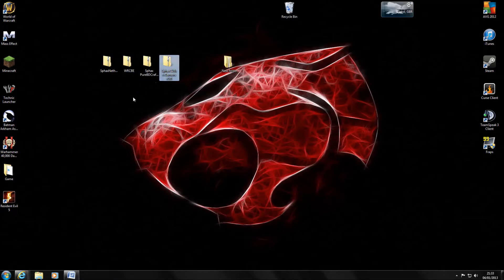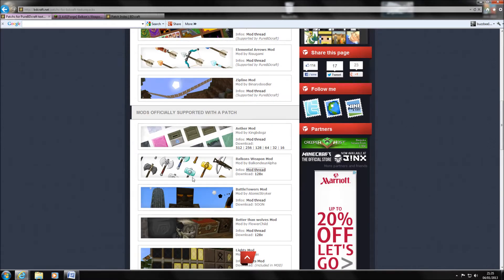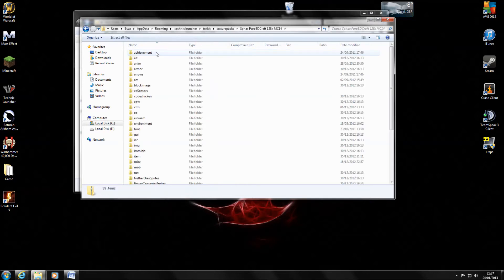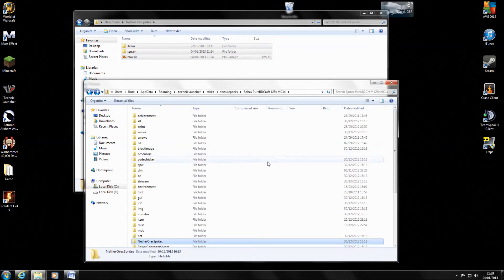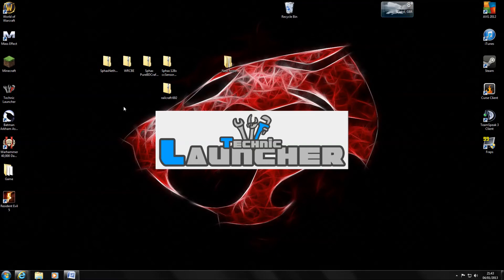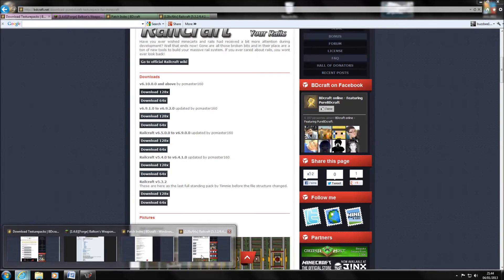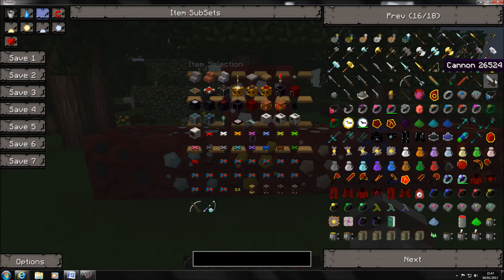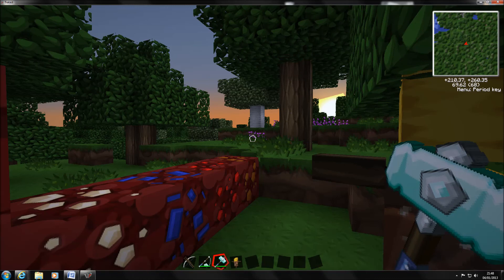How to Fully Update Pure BDcraft Textures for Tekkit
After Watching the Yogscast Tekkit series and noticing they have all there Shax Pure BDcraft textures updated i go on a mission to update mine. This Video show you how and where to go.

My Video on how to install Spax Pure BDcraft Texture Pack for Tekkit:-